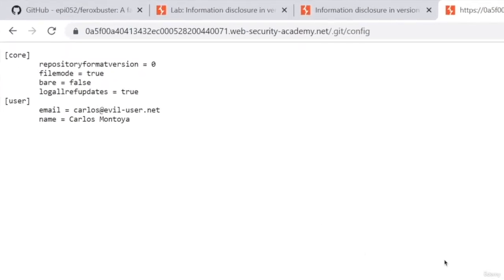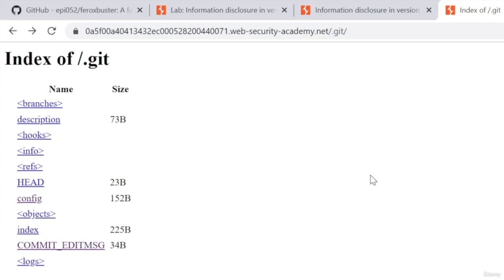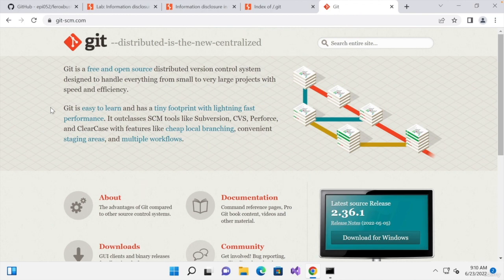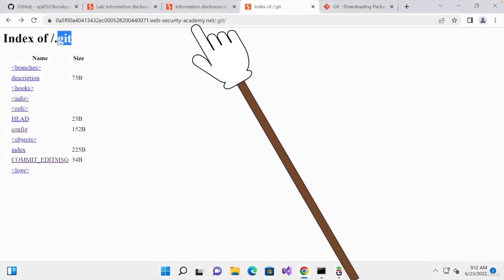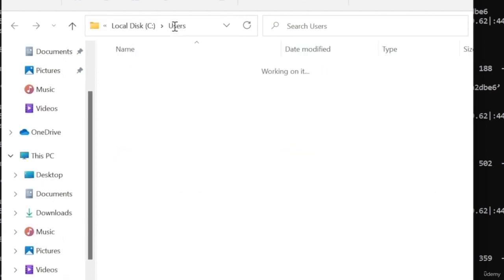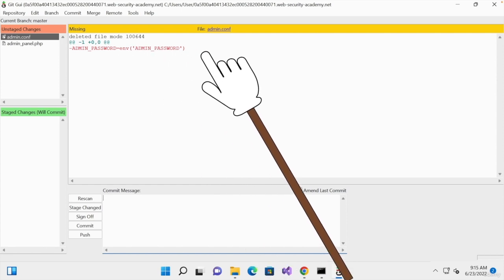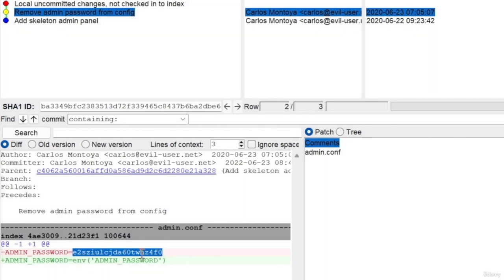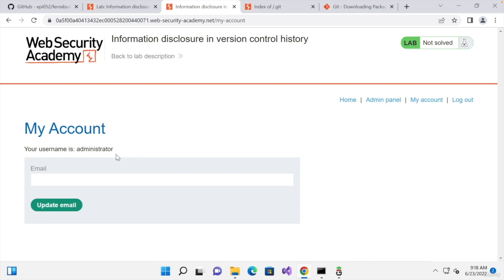7 Bug Hunter Techniques for Admin Login Discovery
Embark on a transformative journey into the world of ethical hacking as we delve into the strategies of bug hunters in uncovering admin login information. In this dynamic video, we explore the thought processes and techniques that guide hackers toward critical discoveries. Whether you're a cybersecurity enthusiast, an aspiring bug hunter, or an IT professional, this guide equips you with powerful insights. Discover how a hacker's mindset combines curiosity, creativity, and meticulous probing to expose vulnerabilities in admin login systems. Join us to learn ethical methods for identifying weak points and strengthening your digital fortresses. By the video's conclusion, you'll be armed with the mindset and tools to bolster your organization's security.